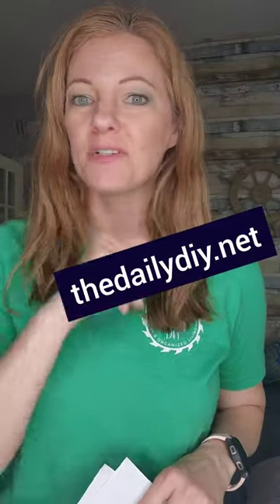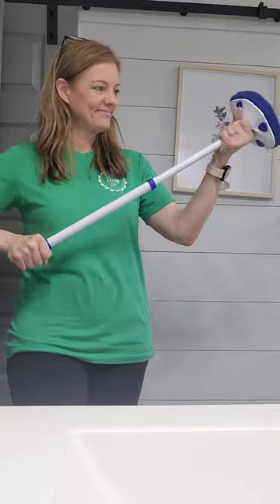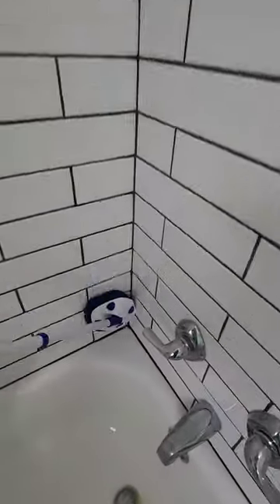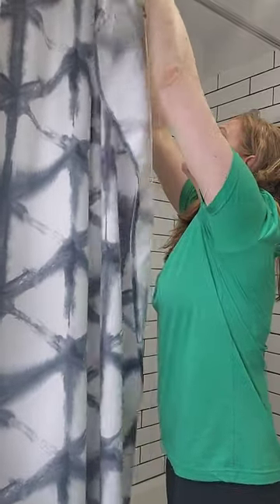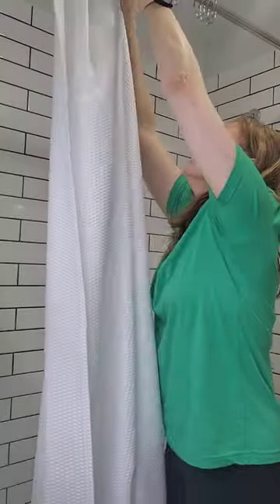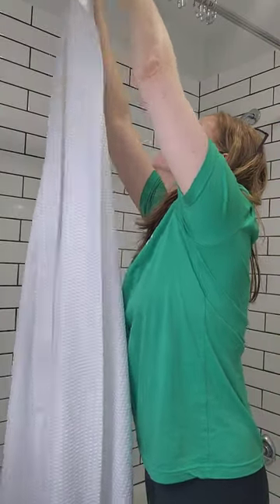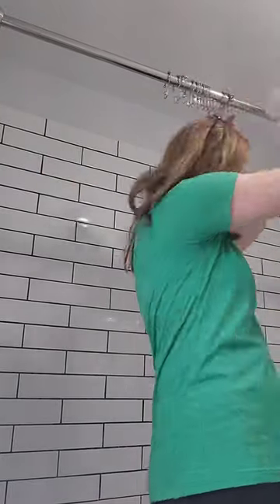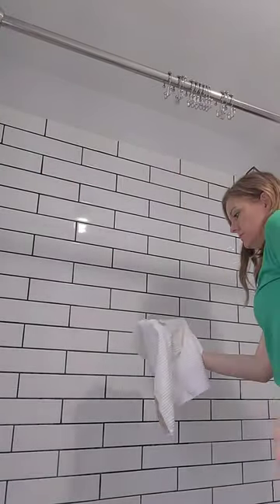Day 24 of 30 days of Spring Cleaning 🧹 today we finish the bathrooms.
Today let's finish up deep cleaning the bathrooms. Get the bathtub and shower, shower doors or shower curtains. Don't forget to get the top of the curtain rod. Dust all wall art and anything else hanging on the walls like towel bars, etc.